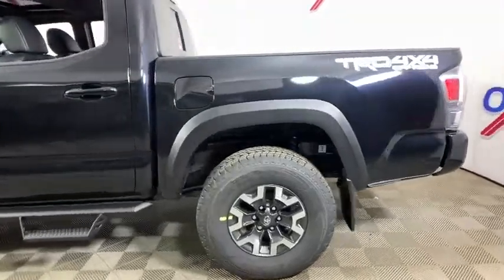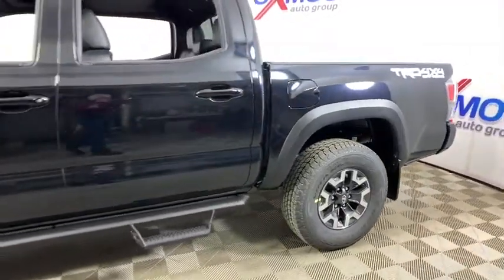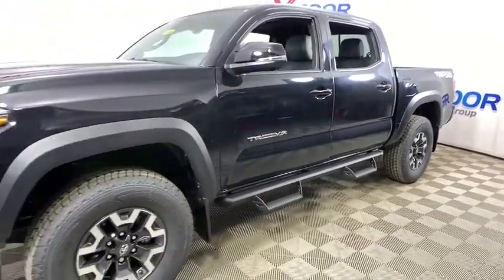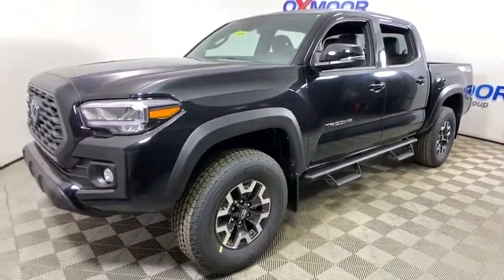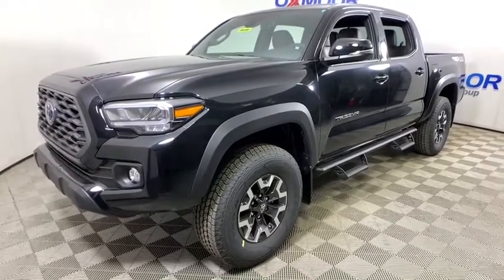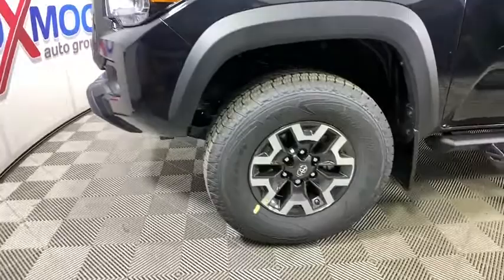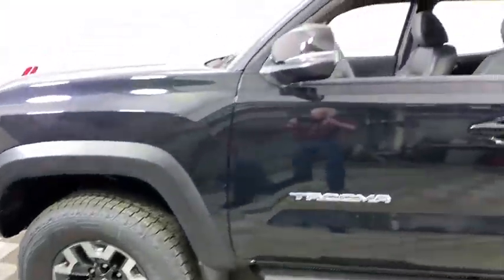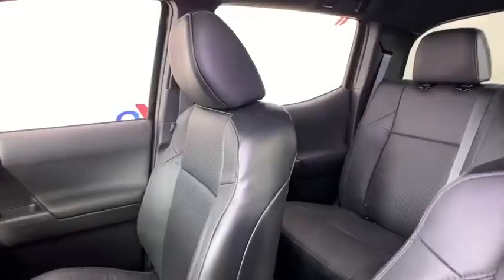2020 Toyota Tacoma at Oxmoor Toyota | Louisville & Lexington, KY T49388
Midnight Black Metallic New 2020 Toyota Tacoma available at Oxmoor Toyota in Louisville, Kentucky. Servicing the Lexington, Elizabethtown, KY New Albany, IN Jeffersonville, IN area.
2020 Toyota Tacoma TRD Offroad - Stock#: T49388 - VIN#: 3TMCZ5AN0LM334699

Oxmoor Toyota
8003 Shelbyville Rd

Factory MSRP: $45,140 2020 Toyota Tacoma TRD Offroad V6 Midnight Black Metallic Fabric-trimmed seats; 10-way power adj driver seat including 2-way lumbar Audio - 8 Touch Screen, 6 Speakers, HandsFree Bluetooth Phone/Music, USB Media Port, USB Charge-Ports SiriusXM w/3-Month All Access Trial Android Auto & Apple CarPlay Compatible Connected Services: Safety Connect with 1-year Trial, Wi-Fi Connect with up to 2 GB within 3-mo Trial Rear Backup Camera, 16 Machined Contrast Alloy Wheels Smart Key System on front driver & passenger door. As part of the Toyota family, your exceptional ownership experience starts with ToyotaCare, a no cost maintenance plan with 24-hour roadside assistance.The ToyotaCare plan covers normal factory scheduled service for two years or 25,000 miles, whichever comes first. 24-hour roadside assistance is also included for two years, regardless of mileage. Price includes: $1500 - TMS Customer Cash. Exp. 05/04/2020